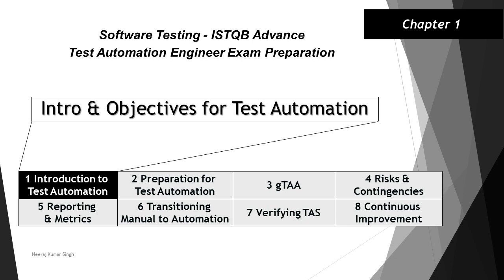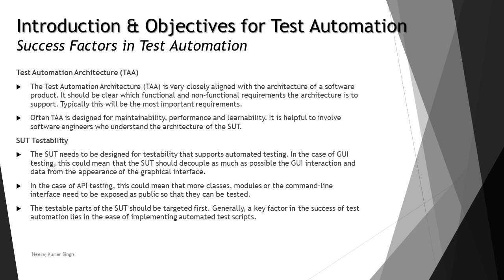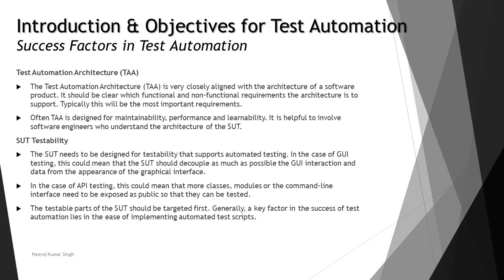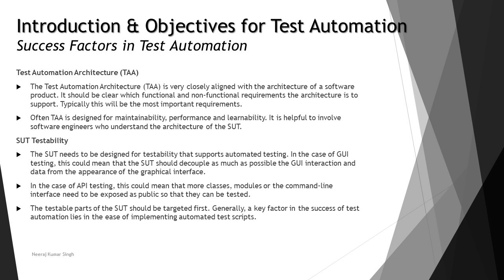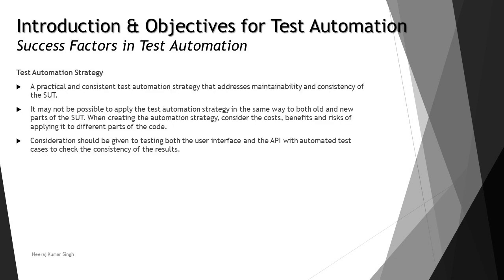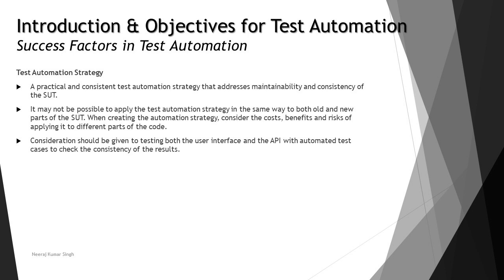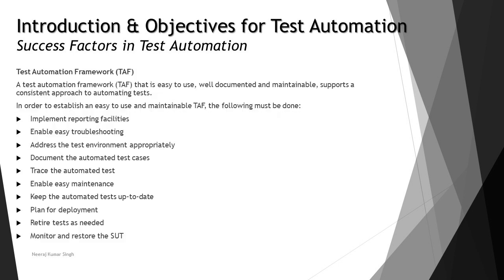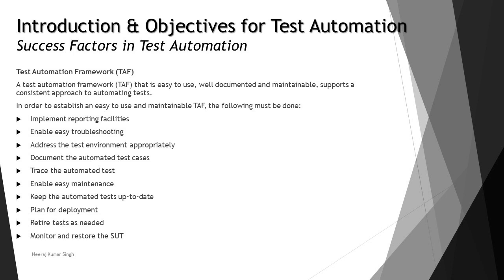ISTQB Test Automation Engineer | 1.2 Success Factors for Test Automation | ISTQB Tutorials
Hello Friends,

This tutorial series will drive individuals about 1.2 Success Factors for Test Automation of Chapter 1 of ISTQB Advance Level Test Automation Engineer Examination.

This series of tutorial will help individuals to prepare for ISTQB Advance Test Test Automation Engineer exam. This series consists of ISTQB Syllabus discussion, understanding, tips, tricks and time management about the exam by Neeraj Kumar Singh.

What are success Factors for Test Automation,
Test Automation framework,
Test Automation strategy,
Factors for system testability,
do's and don'ts in test automation,